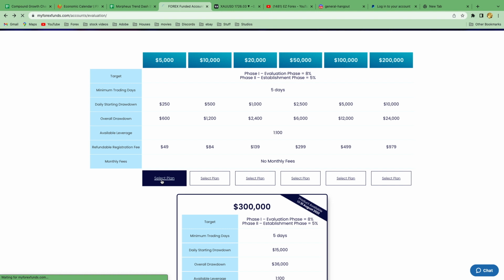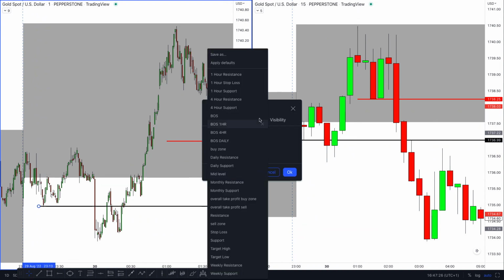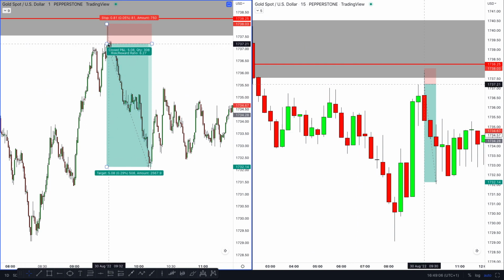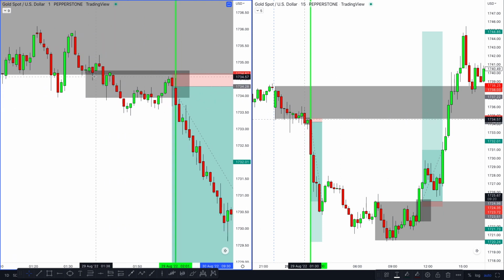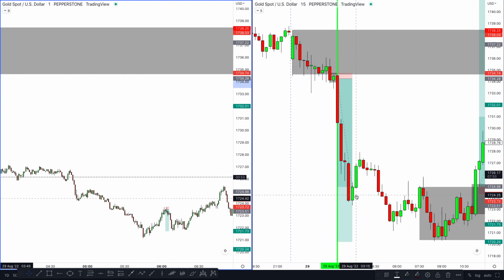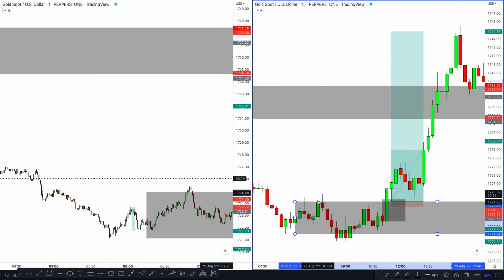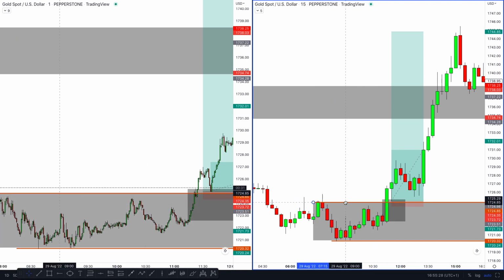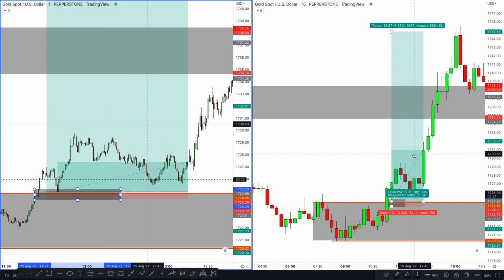$49 TO $5000 SCALPING 50 PIPS A DAY ON GOLD XAUUSD | FOREX TRADING STRATEGY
In this video I will be showing you how to grow a $5000 My Forex Funds account using a multi time frame gold trading strategy